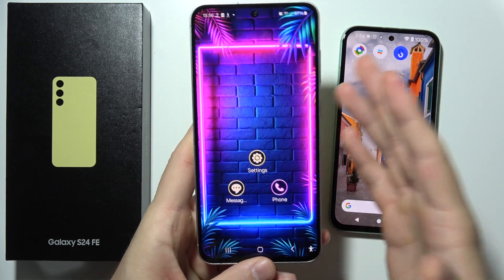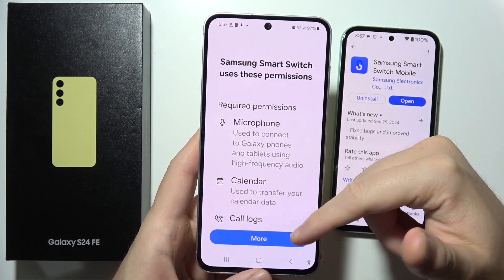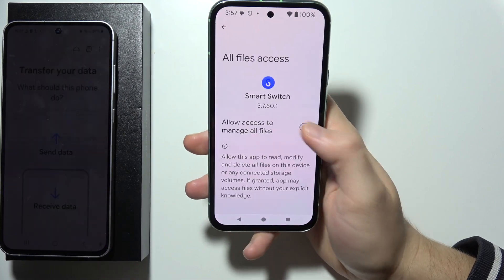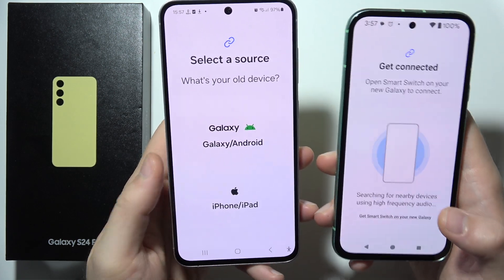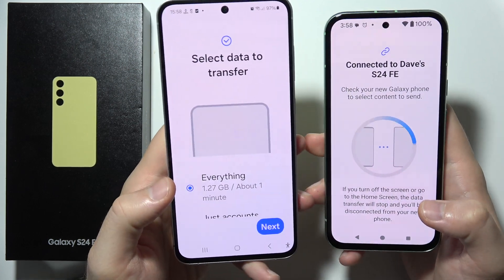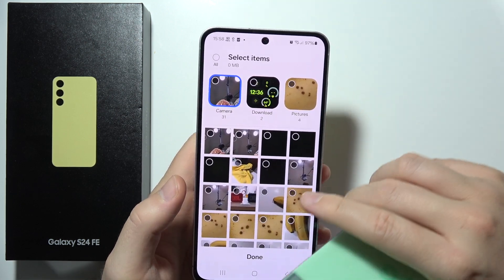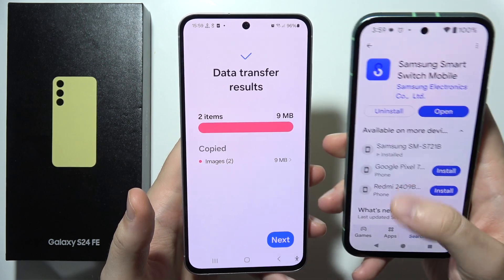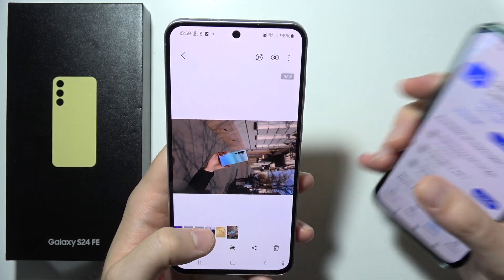Samsung S24 FE: How to Transfer Data from Old Phone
This video will guide you on how to transfer data from your old phone to the Samsung Galaxy S24 FE. I’ll show you the easiest methods to move contacts, photos, apps, and other files to your new Samsung S24 FE quickly. Whether you're switching from another Android device or iPhone, this tutorial will help you seamlessly transfer your data. Make the transition to your Galaxy S24 FE smooth and hassle-free with these simple steps.